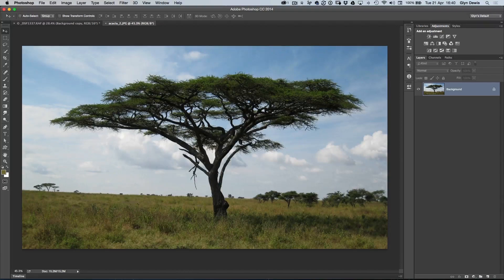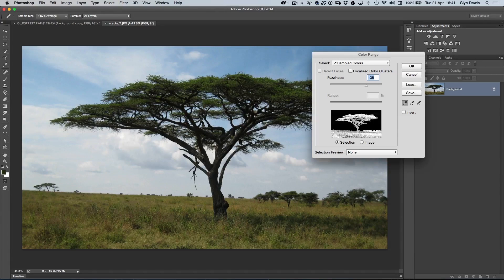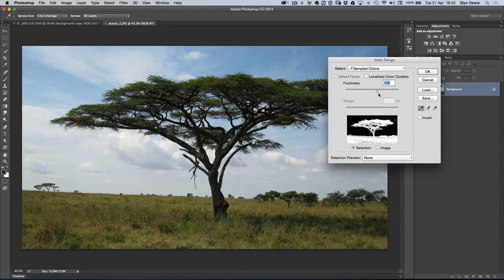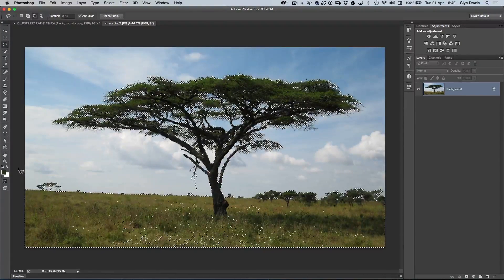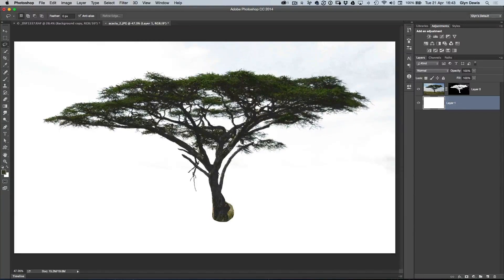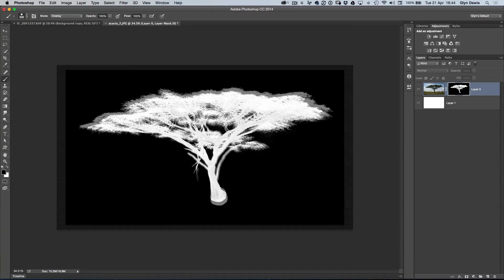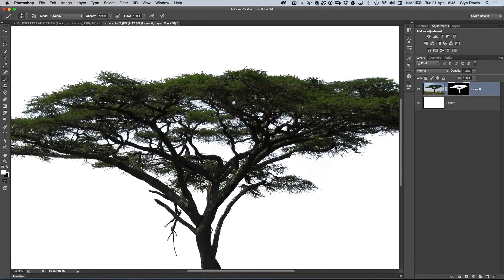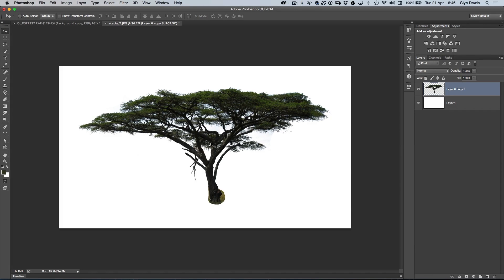Tricky Cut Outs made EASY and FAST: PHOTOSHOP #76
In this video (#76) I show you how to make a potentially tricky cut out...EASY using Color Range, Layer Masks and clever use of a Blend Mode.

The Photoshop Workbook - Professional Retouching and Compositing Tips, Tricks and Techniques over on Amazon:

Glyn